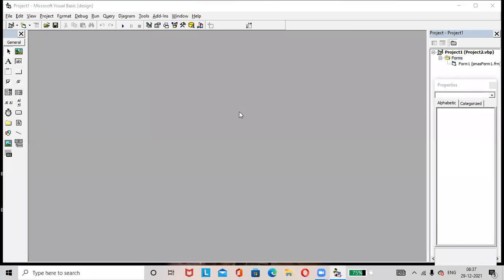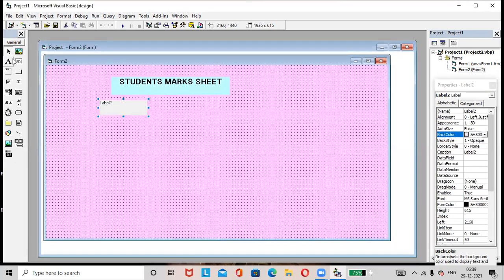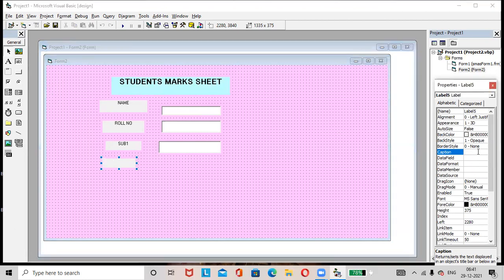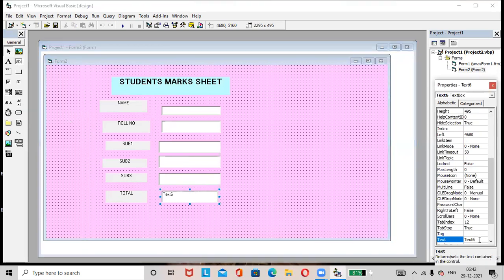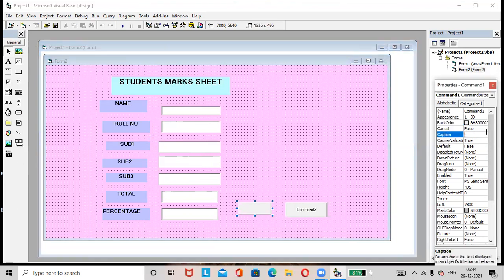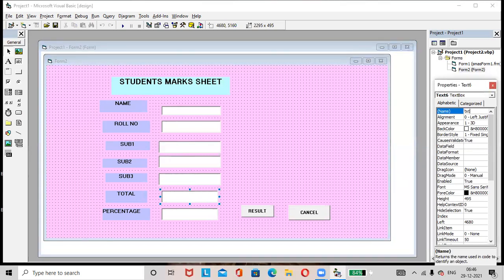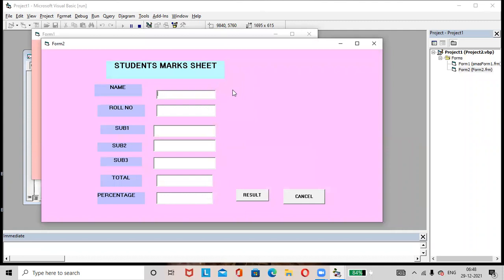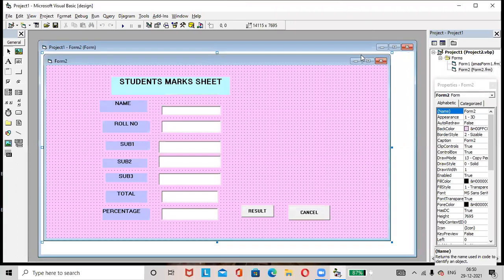Student Marks Analyzing System MICROSOFT VISUAL BASIC 6.0 Form 2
Student Marks Analyzing System Form2 MICROSOFT VISUAL BASIC 6.0